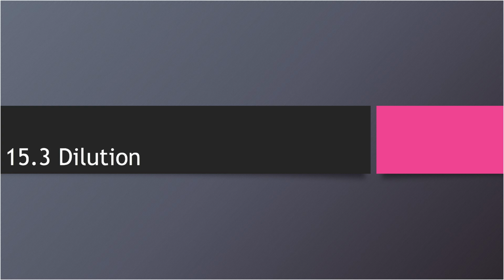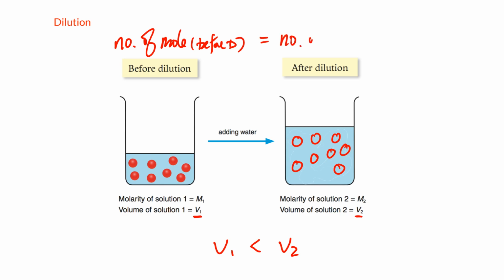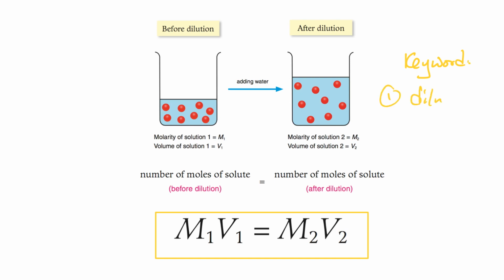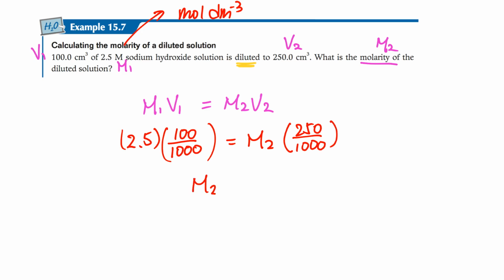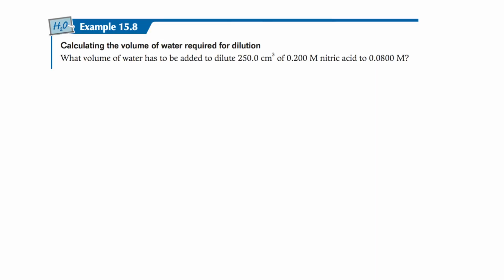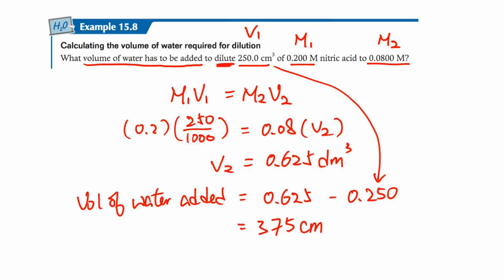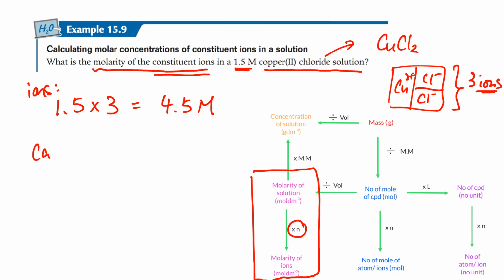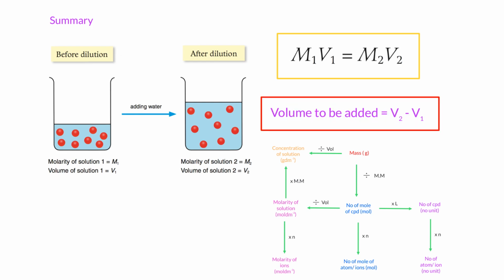15.3 Dilution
15.3 Dilution

A. Dilution
During dilution process:
No of mole (before dilution) = No. of mole (after dilution)

∴ M1V1 = M2V2

Keywords for dilution question:
1. Dilute     2. Add water

Once realizing it is dilution question, use M1V1 = M2V2 ,
identify M1, V1, M2, V2 immediately.

B. Trap (Point to note): Volume to be added

When you are asked to calculate the volume of water needed to add to the solution. You are calculating Vol to be added not V2.

Volume to be added = V2- V1

C. Molarity of ions
Molarity of compound x n = Molarity of ions